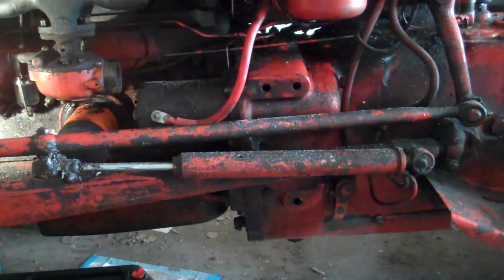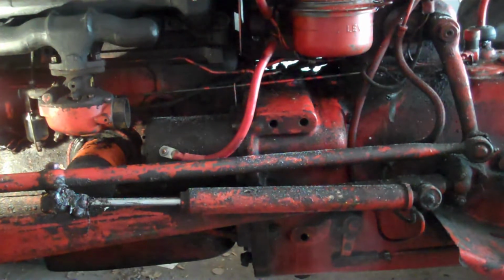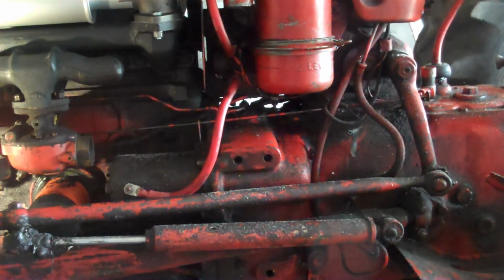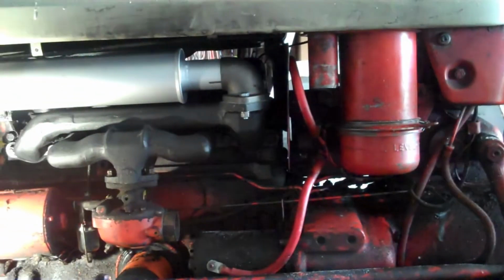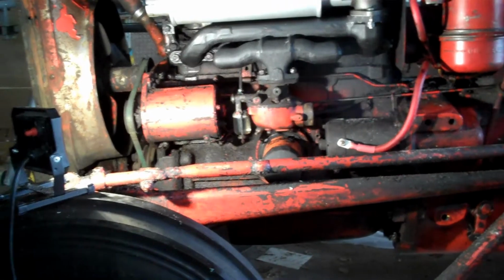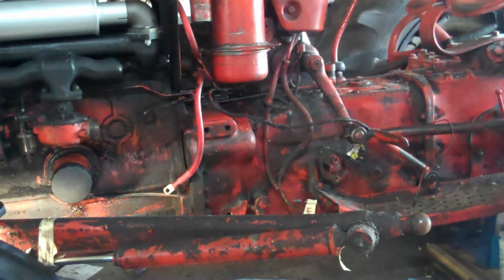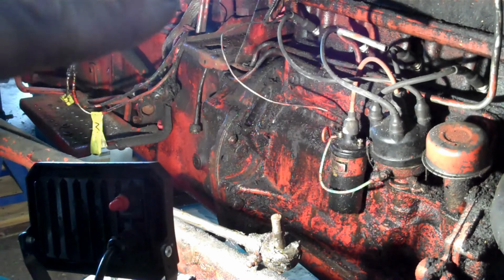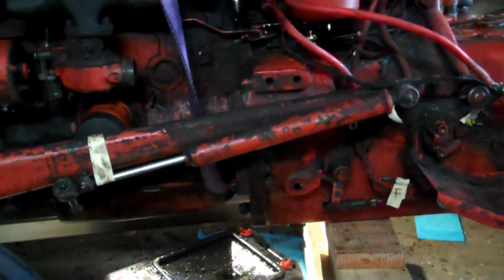Ford 841 (801) Tractor Ep11: Split Tractor / Replace Clutch - 1 Prepare to split the tractor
Since I was unable to free the clutch, it must be replaced. In order to do that, I have to "crack the tractor" by undoing the frame connection between the frame and transmission sections of the tractor. I'll describe the operation then go ahead and start removing parts that would prevent the split.

I referenced and followed the procedures described in this video: "Ford Tractor Clutch Replacement and Adjustment: Easy Step-By-Step Tutorial" on Dan Gingell and Rachel Gingell's channel